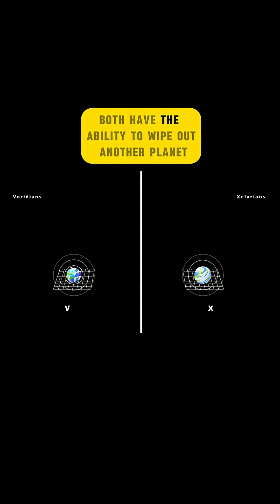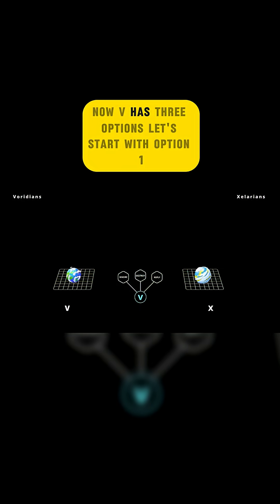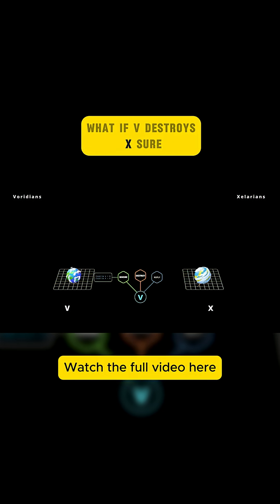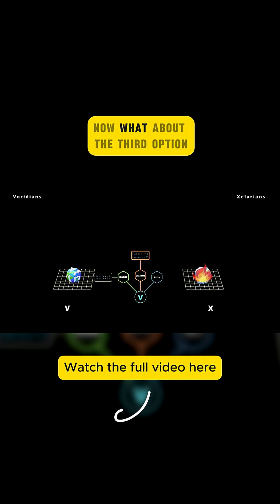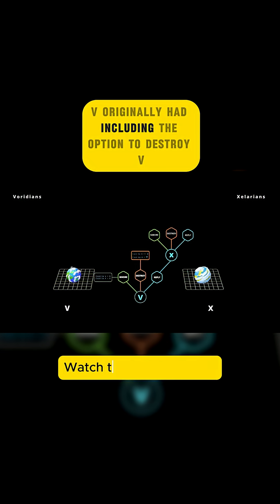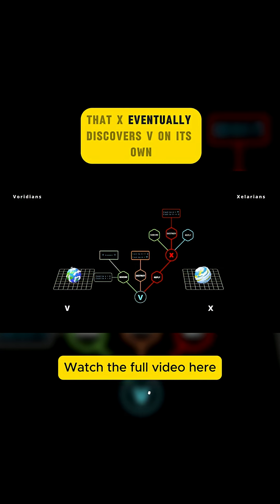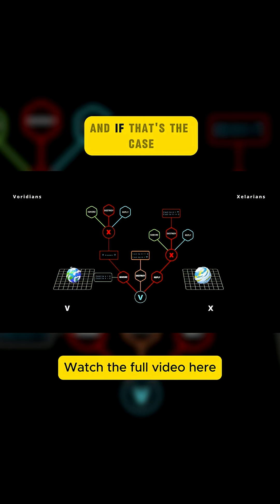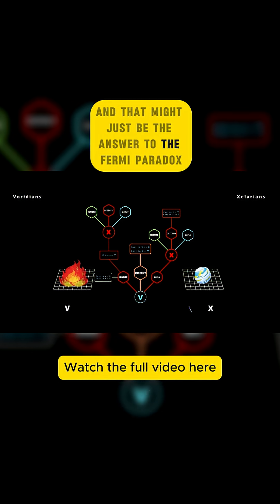Game Theory Explains Why Space is So Quiet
Two alien civilizations. One terrifying choice.

What happens when two advanced civilizations discover each other. Based on game theory and survival logic, what should they do: ignore, reply, or destroy?

This thought experiment might hold the key to solving the Fermi Paradox. Why is the universe so silent? Why haven’t aliens contacted us? Maybe… because it’s too dangerous to talk.

Welcome to the Dark Forest Hypothesis—where the safest move might be the deadliest.